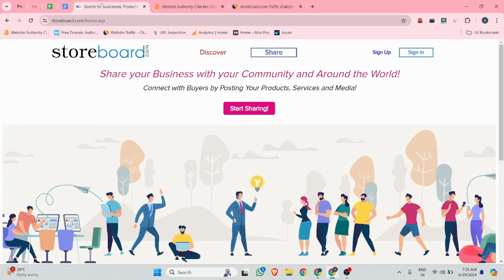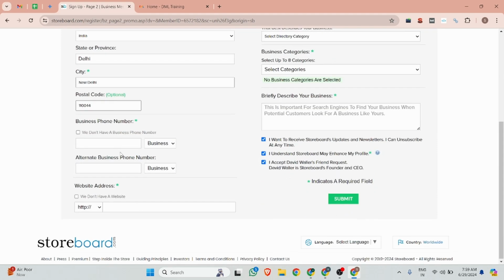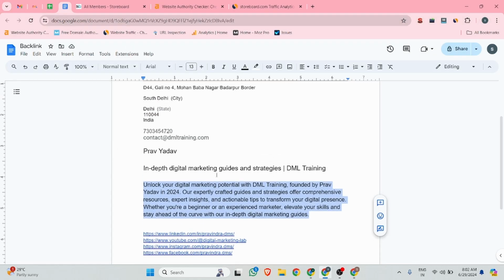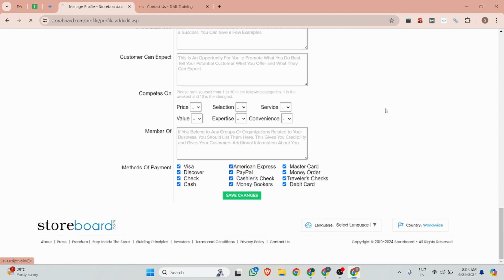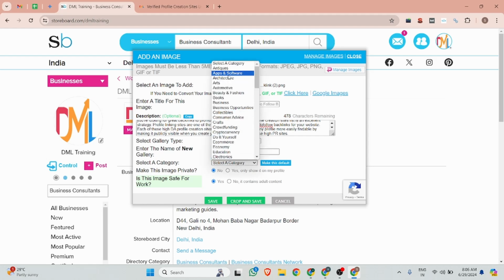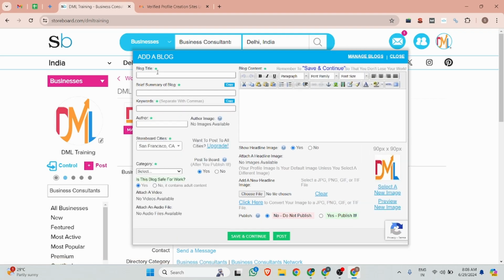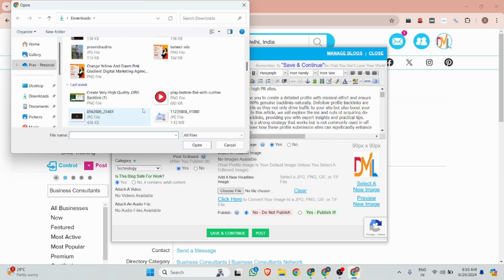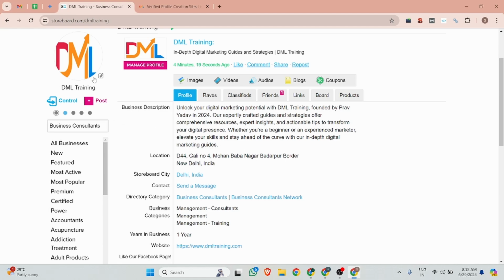In this Site You Will Create Multiple Backlinks - Business Listing, Image, Video, Audio, and Blog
QUERIES    ###

1. High DA PA  Business Listing Sites
2. Effective Ways to Create Business Listing
3. Step-by-Step Guide for Creating Business Listing Backlinks
4. Business Listing Building Techniques for High DA PA Sites
5. Top Methods to Get High DA PA Business Listing
6. Boost Your Website's Ranking with Business Listing Backlinks
7. Secrets to Creating High-Quality Business Listing
8. Mastering the Art of Business Listing Backlink Generation
9. Proven Strategies for Obtaining High DA PA Business Listing Backlink
10. Optimizing Your Website with Business Listing Backlinks for Higher Rankings
11. How to Get Business Listing Backlink Site